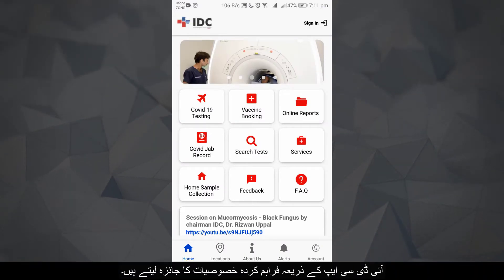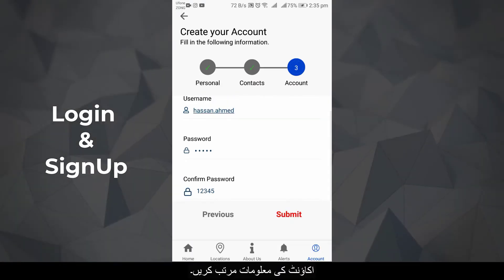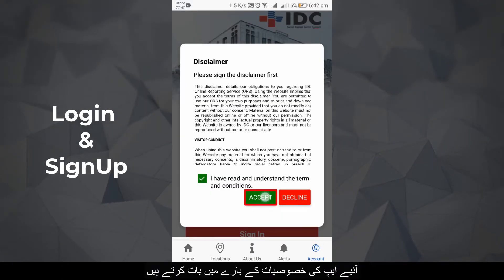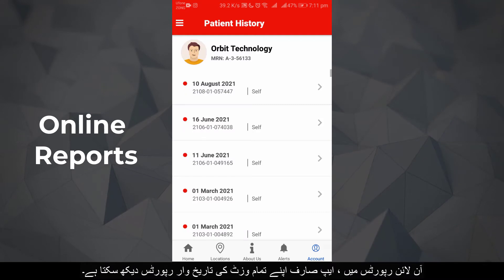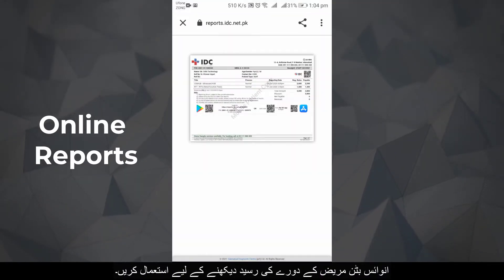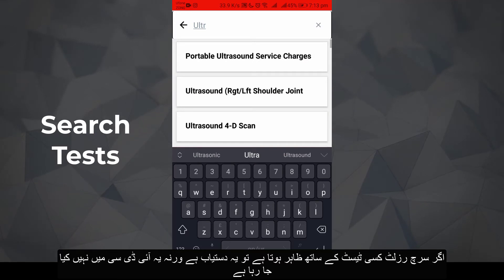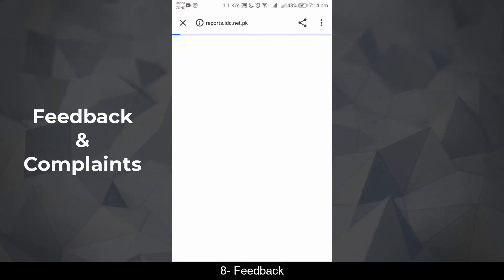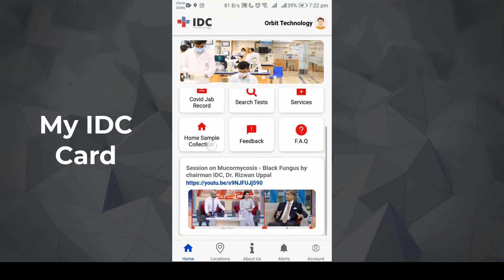MY IDC APP OVERVIEW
This video is a complete overview of the features & registration process of MY IDC APP available at Google Plays store & Apple store.